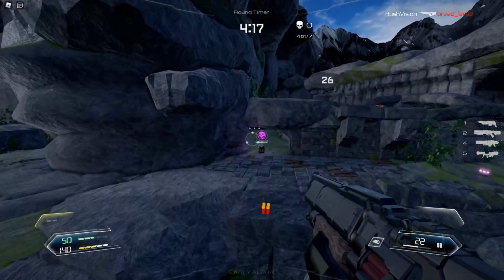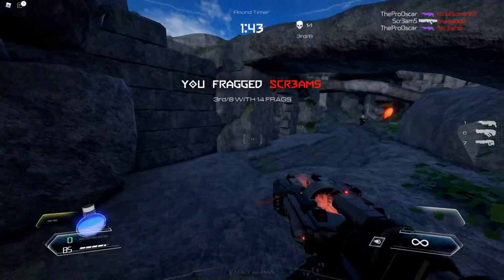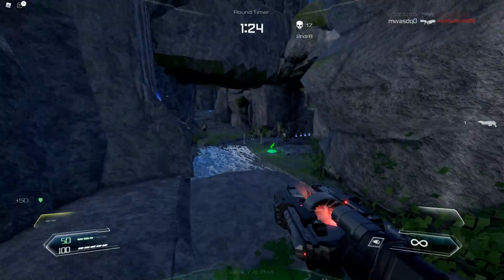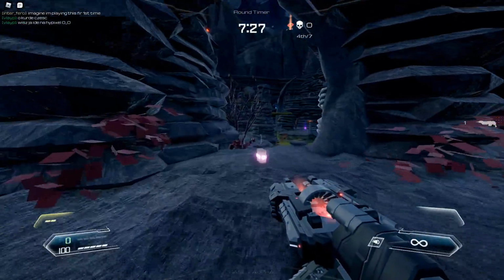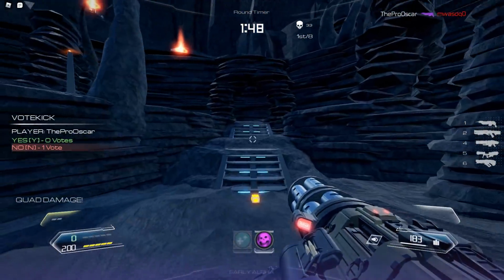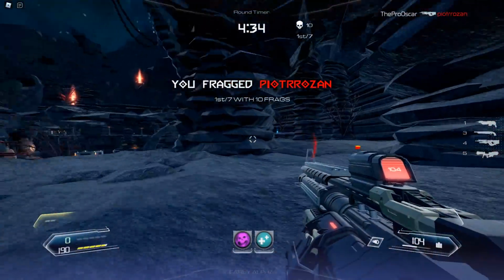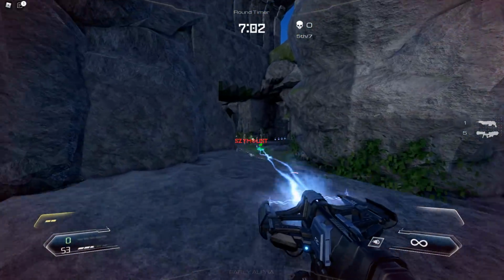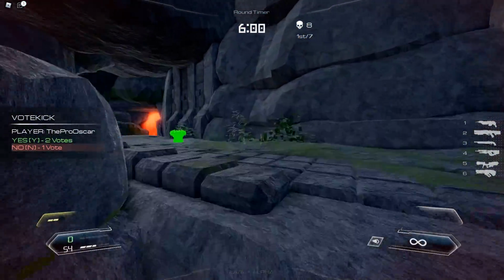(ROOM 2) the * NEW * BEST GAME on roblox... its so fun...